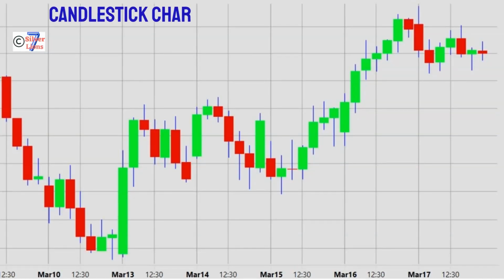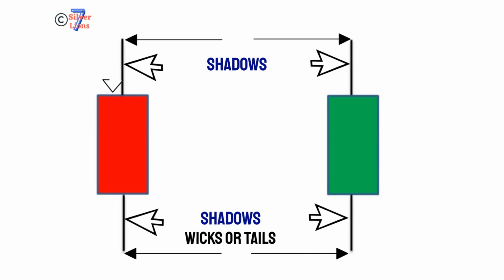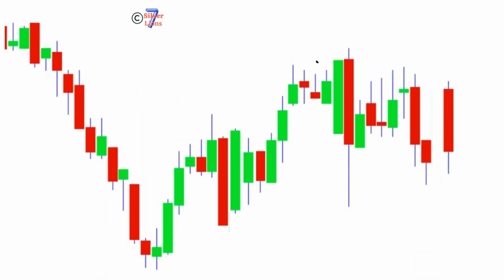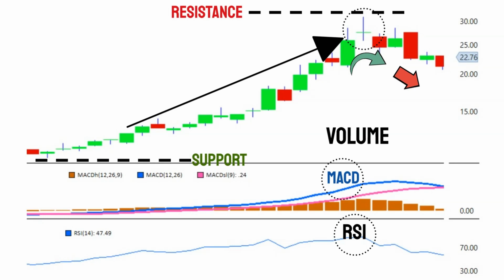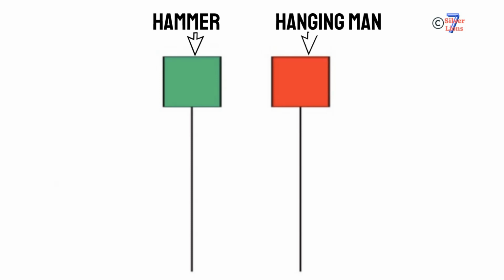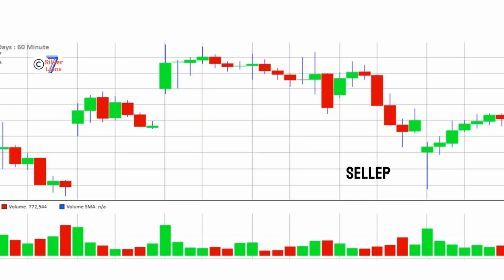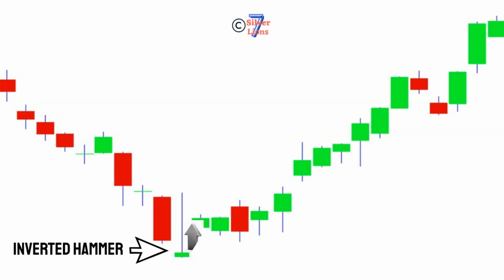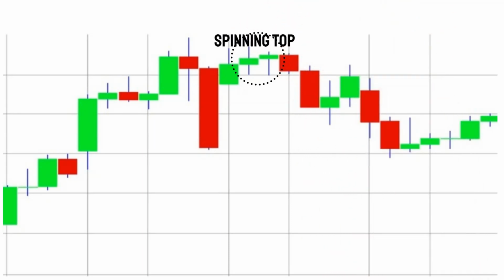Candlestick Charts for Beginners Part 1. How to read Candlestick Patterns.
Introduction to candlestick charts. Basic knowledge for beginners. Trend reversal signs in candlestick charts. How to interpret a candlestick chart? This video explains most powerful candlestick patterns. Spinning top, hammer, hanging man, inverted hammer and shooting star.
Candlestick charts can be used for any market in any time frame.
Size and shape of a candlestick can tell you how market is acting.
If a candlestick has a long upper shadow and long lower shadow with small body at the center, it is called a spinning top.
Candle sticks have long lower shadows and small bodies with Little or no upper shadow are called Hammer or Hanging man depend on where they occur.
   Inverted Hammer is a candlestick that is similar to Hammer pattern but is inverted. Just like Hammer, if this pattern appears at the bottom of a downtrend or during a downtrend, it is a sign of a potential bullish reversal.
Another candlestick which looks like an inverted hammer is shooting star.
Bullish candlesticks are
Hammer and Inverted hammer
Bearish candlesticks are
Hanging man and shooting star.
Indecisive pattern is spinning top.